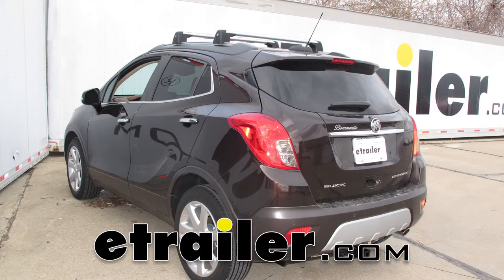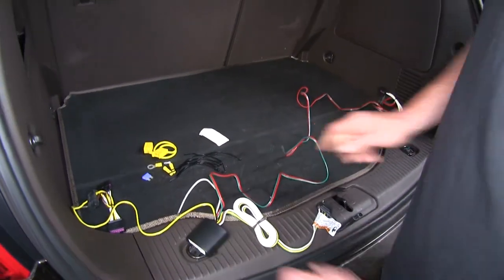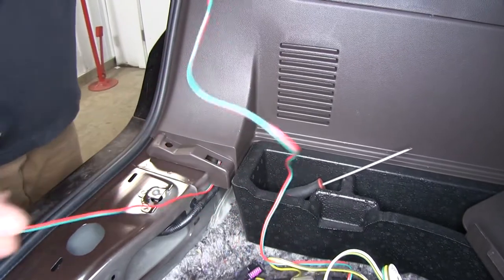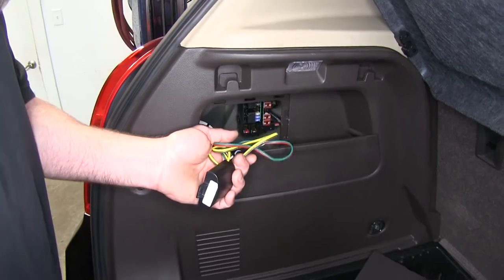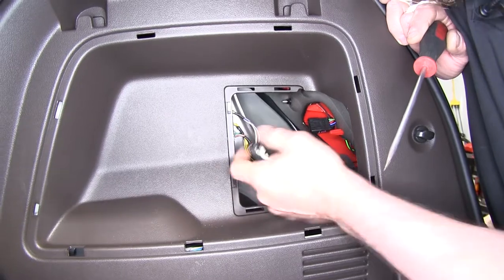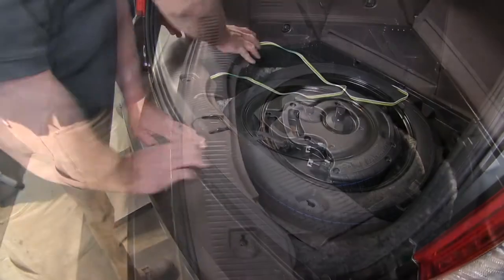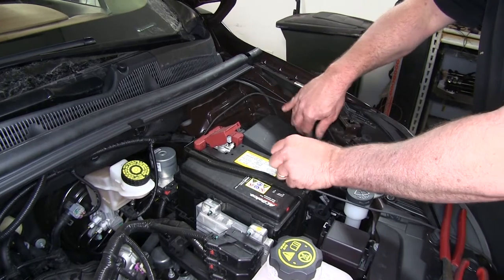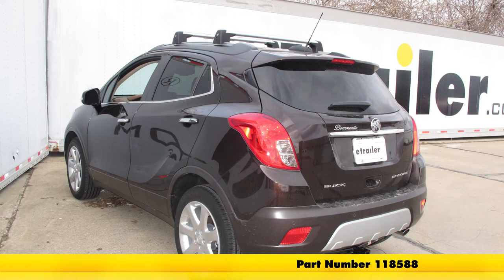Install: T-One Vehicle Wiring Harness with 4-Pole Flat Trailer Connector on a 2015 Buick Encore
Today on our 2015 Buick Encore we're going to be taking a look at and installing the T1 vehicle wiring harness with four pull flat trailer connector. Part number 118588. Right now our four way trailer plug is stored away from the elements. When we're ready to use it we'll lift up our cover. We can set our wire out through whatever length you're going to need, then we'll lay it across the sill plate, across this rubber weather seal. Just make sure you stay away from the latch area and you can simply close your hatch, remove your cover, plug in your trailer, and you're ready to go.

When you're all done put your protective cover back on, open up your hatch, lift up your wiring, and we'll just store it away for future use. Completely hidden and out of the way. This is what your kit's going to consist of. Your four flat wiring with protective cover, the modulator, and our T1 connections that are going to go in between your tail light and your factory wiring. You have the hardware kit, that's going to have all the parts needed to install. What this is going to do is stop your vehicle's electrical system from being overloaded by hooking your trailer into it.

It's going to simply plug in so you're not going to have to cut any factory wiring. We'll have one wire that's going to go up to the battery to supply power to the module. This way if your vehicle has separate turn signals and running lamps and stop lamps, this will convert them to a trailer which is going to have combined stop and turn signals. Now we can go ahead and get started on our install. We'll begin by removing the cargo cover, setting it aside. Then we're going to need to remove the sill plate.

There's two 10mm bolts on your package hooks. We'll take those out. Now we'll just lift up this sill plate. It's got a couple of snaps underneath it. Just pull up firmly.

Now we're going to need to gain access to the back of our tail lights. We're going to pop off this trim cover, slip it out of the way. You can see we have access to the back of our tail light wiring. It will be necessary to slide back this gray clip. Once you have the lock slid back you can press in, slide off your connector. Now we can route our passenger side wiring down first. That's going to be the one with the green and the red. We'll go down to the bottom and we can reach under and grab our wiring. We'll go ahead and pull this out. We're going to have to run that to the passenger side of the vehicle. We're also going to need to get our four flat wire down there. We'll do the same procedure; we'll just push it down and pull this wire through. Before we stick the rest of our module back in there, we're going to take our supplied wire that's going to run to the front to the battery for power, we'll strip it back. We'll do the same thing with the black wire in the modulator. We'll take one of the supplied yellow butt connectors and we will attach those two wires together. Crimp it firmly. Same thing on the other side with our wire. We'll wrap some electrical tape around it. We'll take our black wire and run it down to the bottom as well. We'll need to route that to the front of the car to attach to the battery. Now it's going to be necessary to attach a ground wire. We have a bolt here that's going right to the body. We're just going to loosen that up and we're going to attach our ring loop connector from our ground wire underneath that. We'll re-secure it. Now we'll take our t-connector and attach it to the wire that we unplugged from the back of the light. Snap it in and we'll push in the lock. That locks the wire from coming out. We'll take the other end and we'll slide that on to the back of our light. That's going to be the same thing, just push it on, listen for the snap, give it a tug. Now we can bundle up our wires. You want to make sure you have the one for the other side all the way out. We'll bundle up the excess. Zip tie it up. Cut off our excess and we can zip tie the modulator to the wiring harness. It does come with some two sided tape, but in this instance we can't get anything that's a flat surface to attach it to so we're going to zip tie it out of the way. We'll trim off the excess. Now we can pop our trim panel back in. We can go to the passenger side, remove our access door. We'll have the same kind of panel on this side. Pop it out of the way and there's our gray lock again. Slide the lock back, press it in the center, slide it back. Now we're going to follow the factory wiring harness inside this body panel. Take a piece of tubing as a fish wire. We'll run it through, it'll just make it a little easier on us. Place